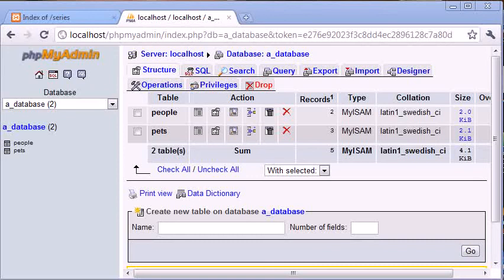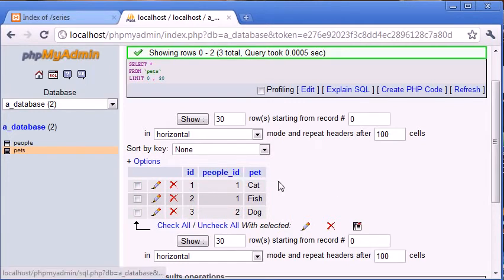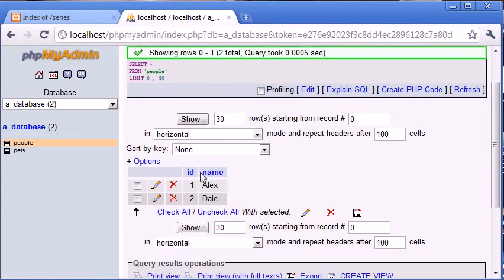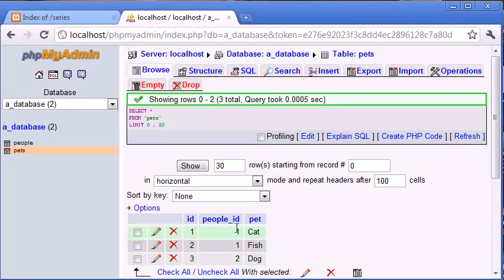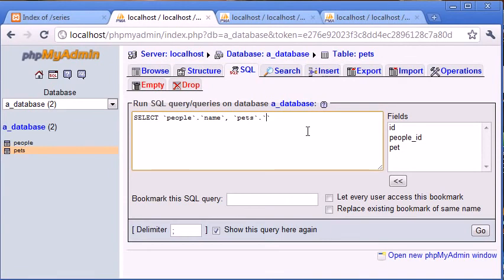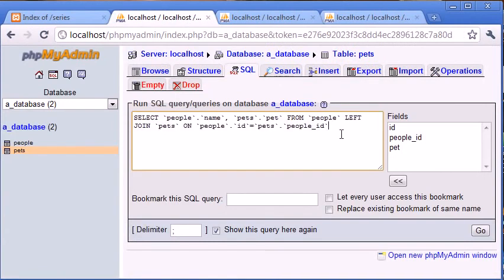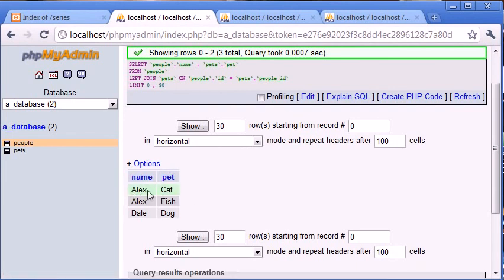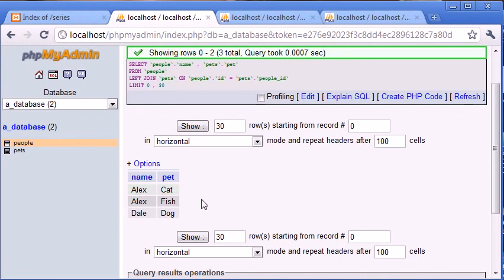Beginner PHP Tutorial 127 LEFT JOIN